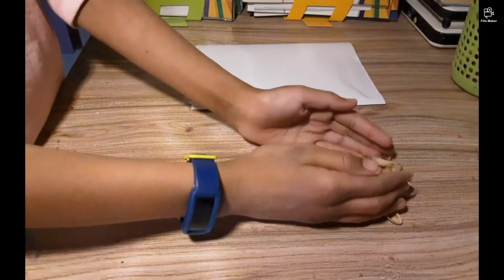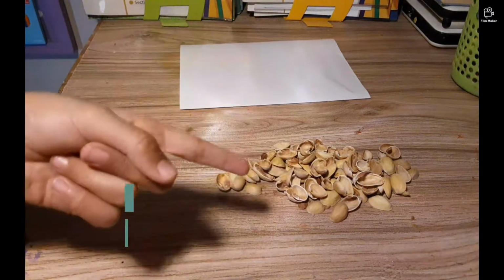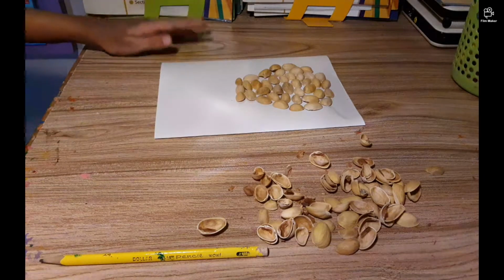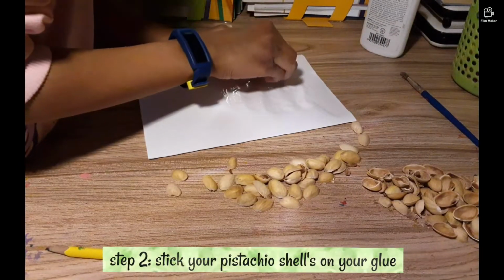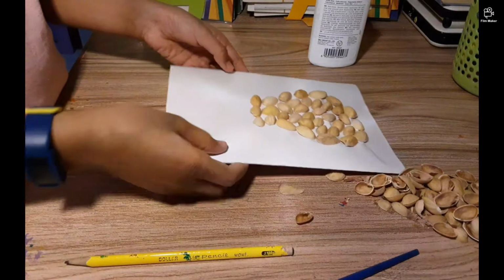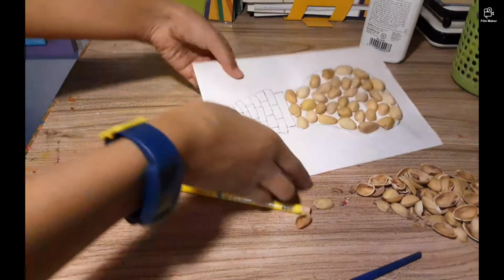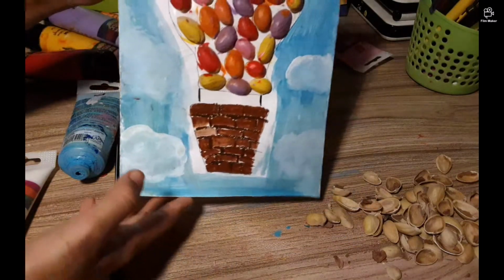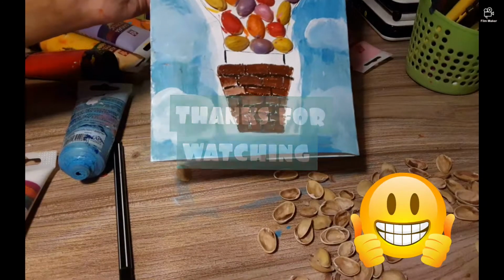making hot air balloons using pistachio shell's!!!| come and join me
hi guys welcome back so today I thought of using pistachio shell's to make hot air balloons. Reduce , Reuse,  Recycle . Mine is peanuts and pistachio oh so yummy.

thanks for watching I hope you enjoyed make sure to subscribe click the like button if you like this video and click that notification bell for more fun videos like this one see you all later bye bye